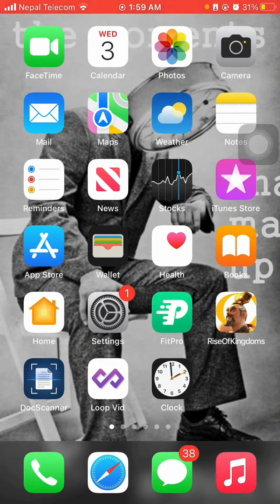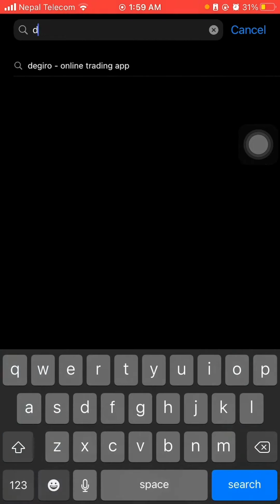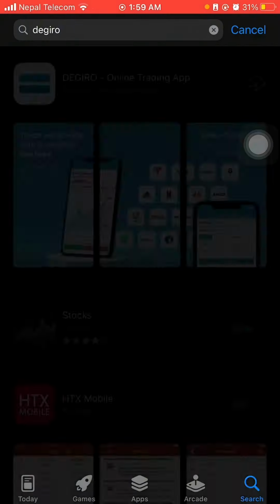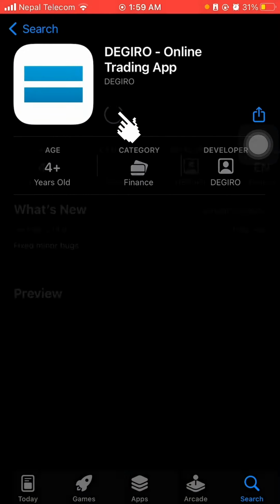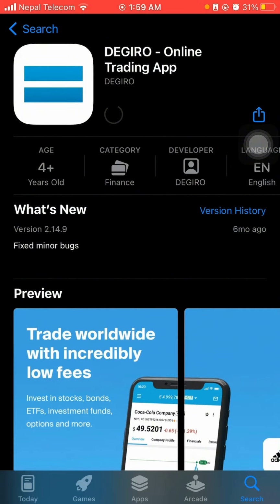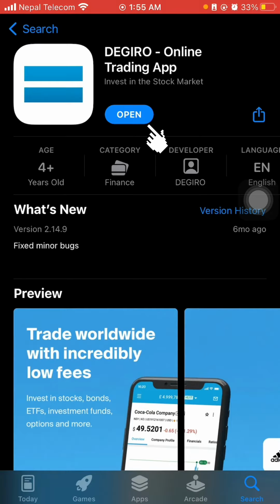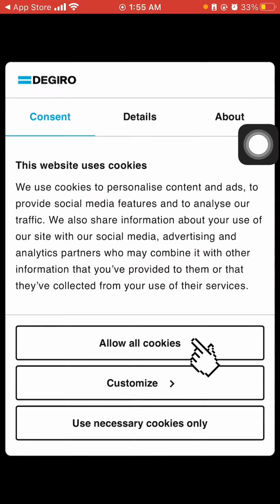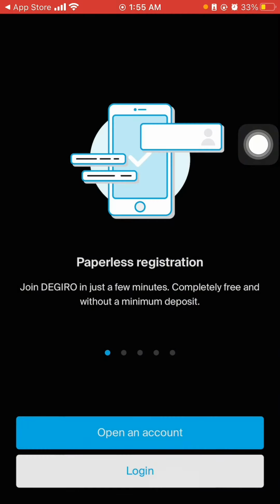Download DEGIRO App on iPhone (Fast & Easy Guide)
Welcome, aspiring investors!  Are you ready to take control of your investments and explore the world of online trading? This comprehensive guide will show you exactly how to download the DEGIRO app on your iPhone, navigate the setup process, and unlock the app's features for managing your investments on the go. Whether you're a seasoned investor or just starting out, this video equips you with the knowledge to confidently access DEGIRO's platform from your iPhone.